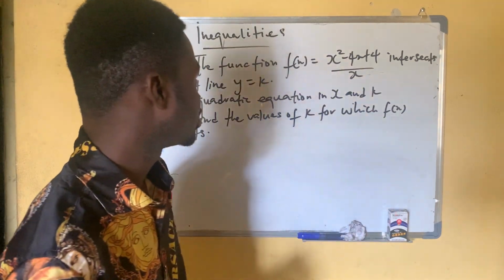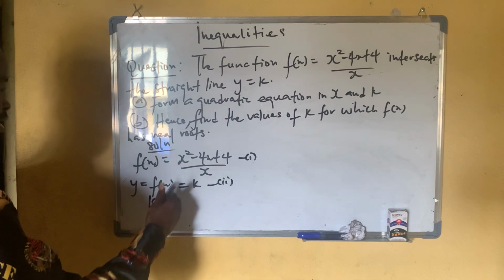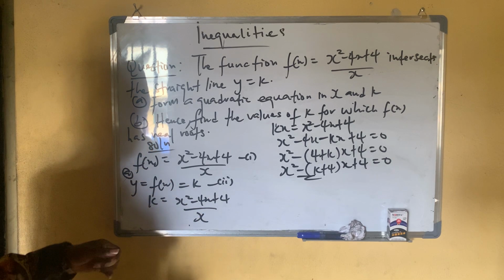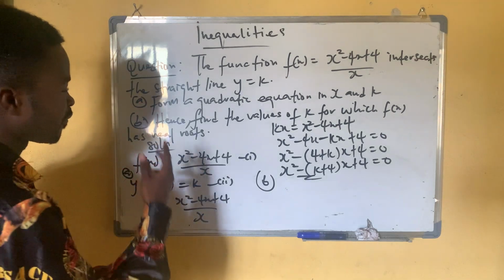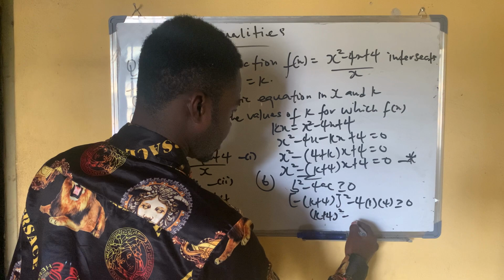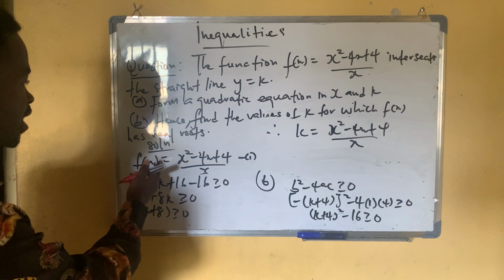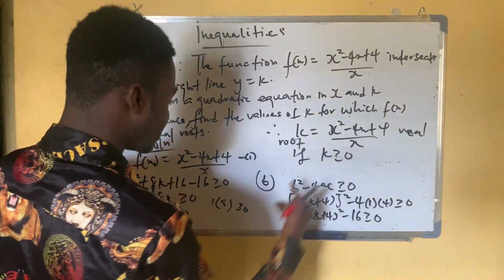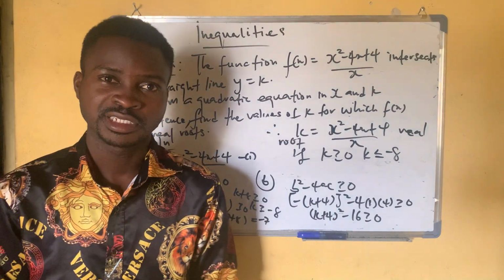quadratic inequality problem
How to solve this quadratic inequality